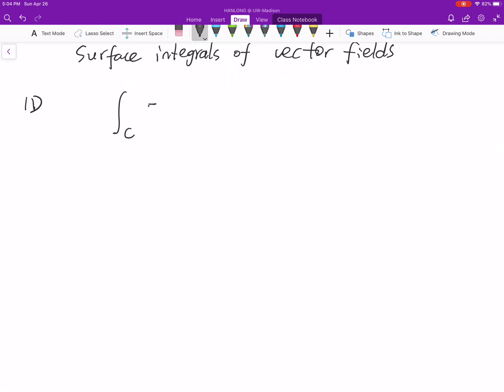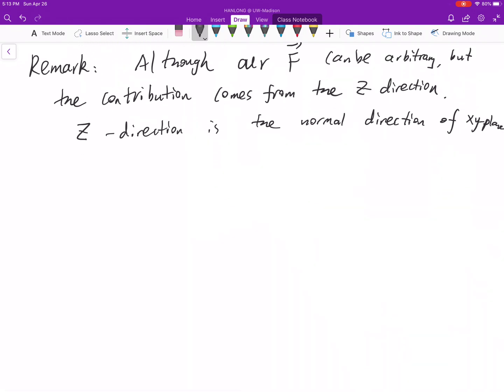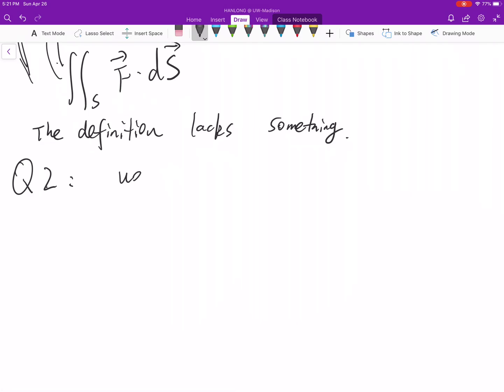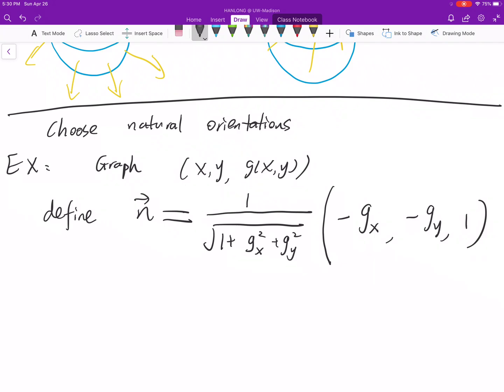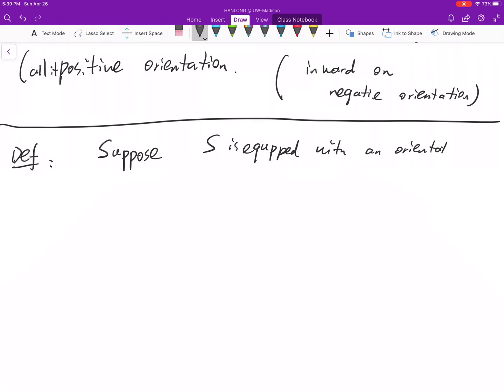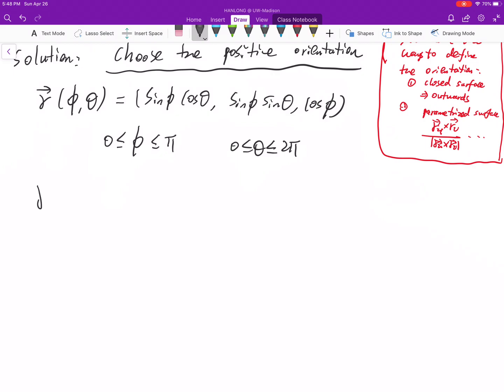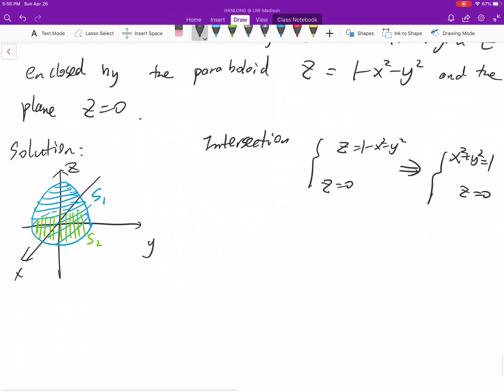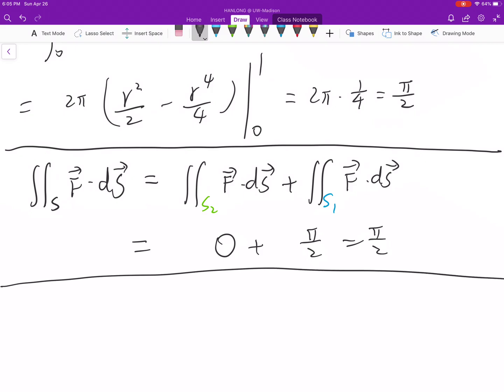16 Surface integrals of vector fields